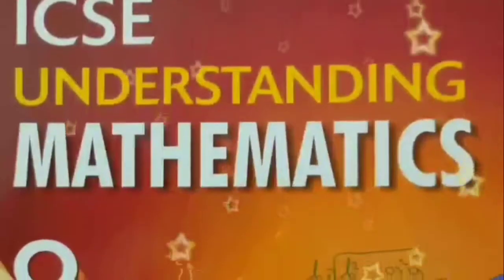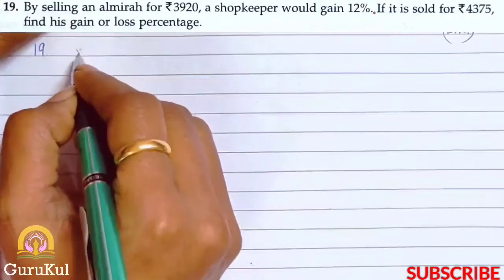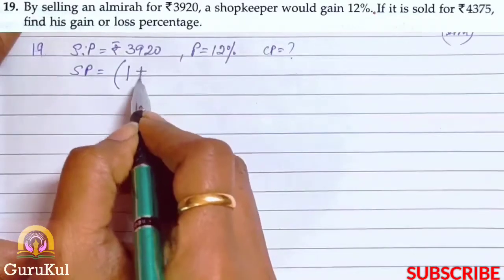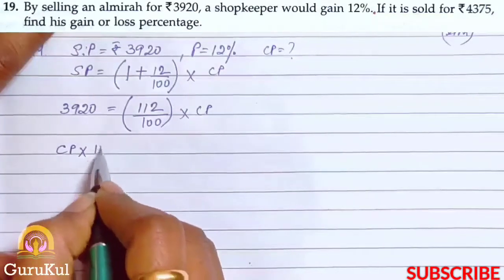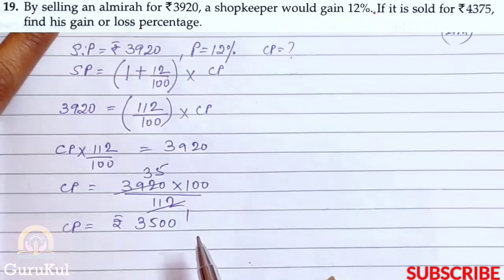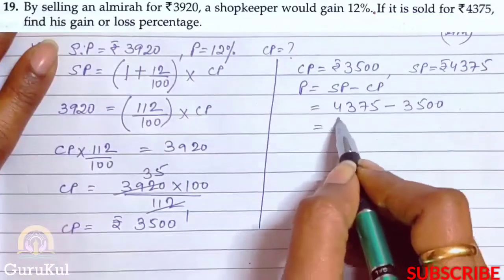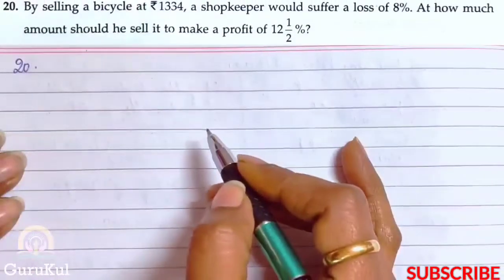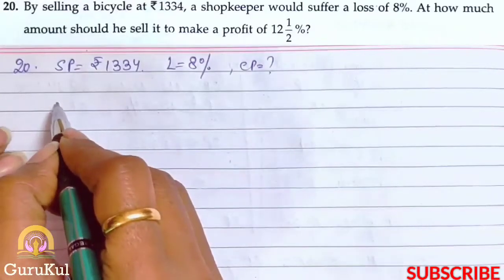Percentage And It's Application | Ex7.2 P7 Class8 | ML Aggarwal | ICSE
Percentage And It’s Application, Ex7.2, P7, Question No 19 to 21. Class 8, ML Aggarwal, ICSE UNDERSTANDING MATHEMATICS,

 Hi,
 1. Profit & Loss.
 2. Cost price.
 3. Selling price.
 4. Profit.
 5. Loss.
 6. Overheads.
Timespans
00:00 Intro.
00:18 Question No 19.
04:08 Question No 20.
08:47 Question No 21.
11:47 Outro.